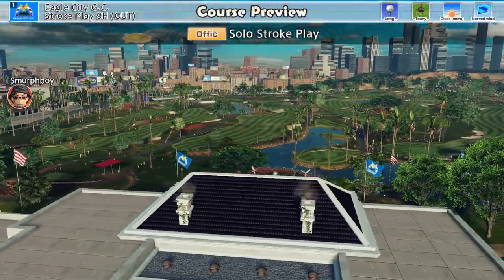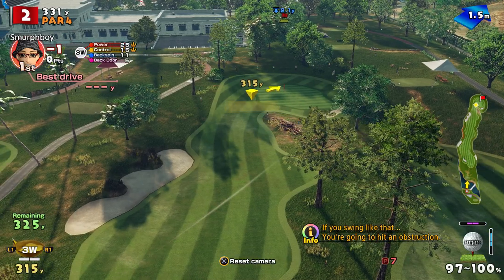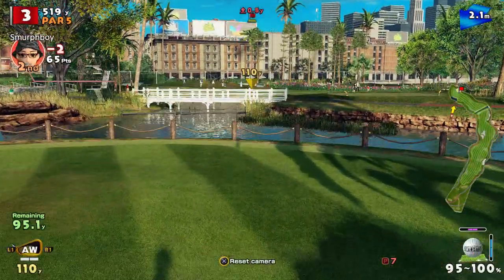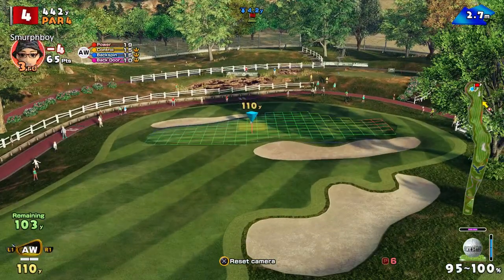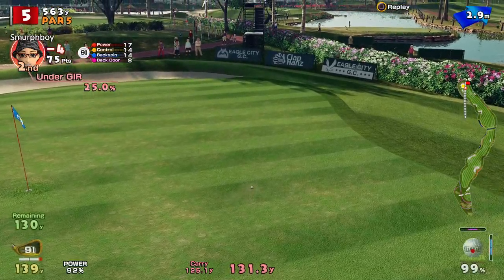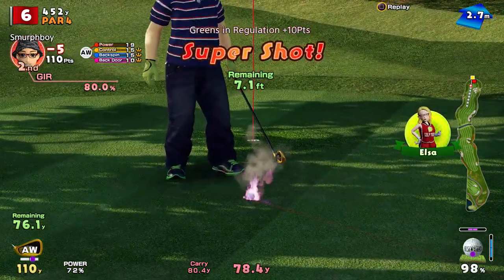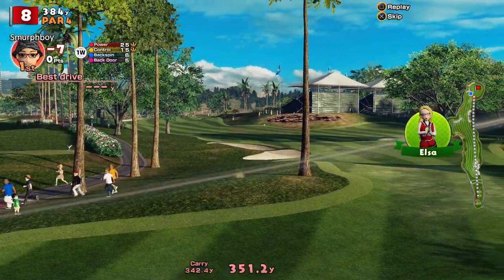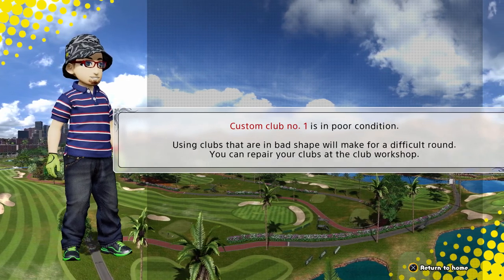Everybody's Golf (2017) PS4 - Eagle City (OUT) Long tees, Teeny cups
Everybody's Golf on PS4. Filling out some more of my scorecard on Eagle City.